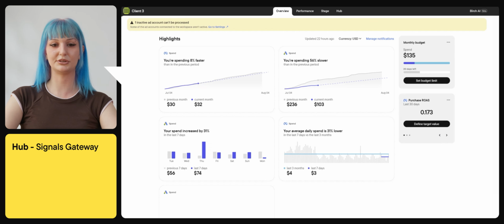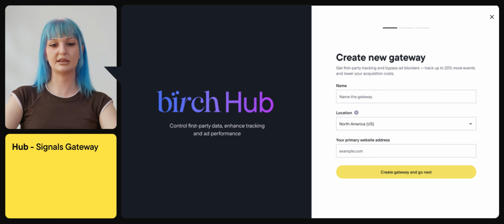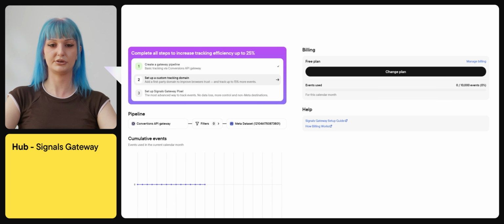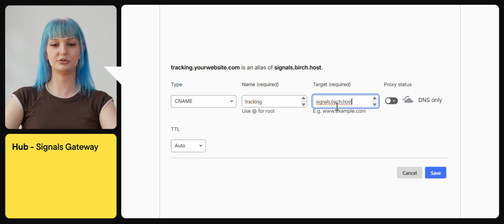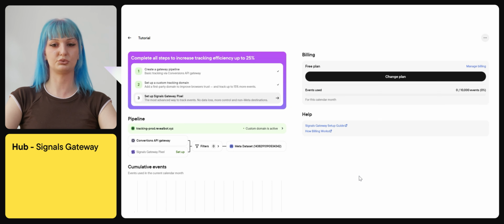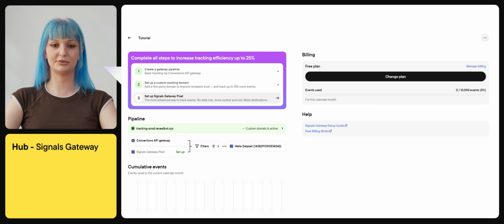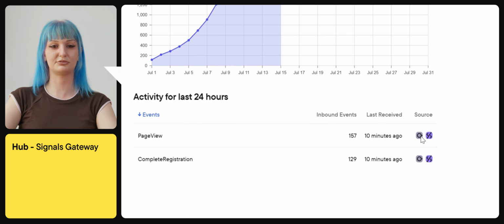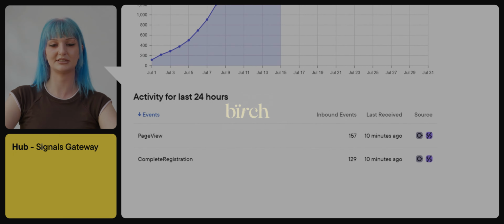Bïrch Hub - Signals Gateway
Track your Meta campaigns more effectively with bïrch Hub. Set up server-side tracking, improve signal quality, and gain deeper conversion insights—all from a single gateway. With events seamlessly delivered to Meta and other destinations, Bïrch Hub helps you maximize data accuracy and unlock deeper reporting insights.